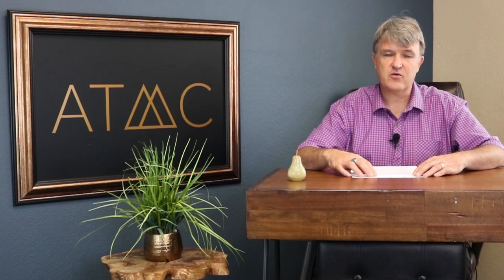Neurotoxicity: What Is It, How Can You Fight It? Treatment Expert Lyle Murphy Answers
Questions
00:00 - Intro
00:46 - What is Neurotoxicity?
01:07 - What are some examples of Neurotoxicity?
03:53 - Is coffee Neurotoxic?
04:22 - What foods cause toxins in the body?
06:57 - What causes Neurotoxicity?
08:48 - What drugs cause neurotoxicity?
11:06 - What drugs are neurotoxic?
12:32 - What are the symptoms of neurotoxicity?
13:23 - Can you recover from neurotoxicity?
14:54 - Is Neurotoxicity reversible?
15:13 - How do you assess neurotoxicity?
20:30 - How do you treat neurotoxicity?
25:30 - How to Protect Your Brain From Neurotoxicity?
27:25 - ATMC

What is Neurotoxicity?
Lyle Murphy, the founder of ATMC, gives the full breakdown and answers some of your questions about Neurotoxicity.

Neurotoxicity refers to the direct or indirect effect of chemicals that disrupt the nervous system of humans or animals.
Neurotoxicity occurs when the exposure to natural or man made toxic substances (neurotoxicants) alters the normal activity of the nervous system. This can eventually disrupt or even kill neurons, key cells that transmit and process signals in the brain and other parts of the nervous system.

Do drugs cause neurotoxicity? Yes, most drugs the actual effect of the drug is some form of neurotoxicity

What drugs are neurotoxic? Chemotherapy drugs, organ transplant drugs, Nitrous oxide, antipsychotics

What are the symptoms of neurotoxicity? Mercury-anxiety, organophosphate-anxiety and muscle tension, MSG- anxiety and loss of memory, depression, headache, behavioral and mood problems, OCD

Can you recover from neurotoxicity?  The prognosis depends upon the length and degree of exposure and the severity of neurological injury. In some instances, exposure to neurotoxicants can be fatal. In others, patients may survive but not fully recover. In other situations, many individuals recover completely after treatment.

Is Neurotoxicity reversible? Mostly, but not always. Lowering or removing the offending agent goes a long way.

How do you assess neurotoxicity?
Typically, neurotoxicity presents with constant symptoms rather than intermittent.
There are tests that can give an idea of neurotoxic burden, for instance a heavy metal chelation study also called heavy metal provocation.

There are behavioral and psychological tests.
Tissue Culturing
Functional Observational Testing of the sensory and motor neurological
Observational and provoked testing for Extrapyramidal symptoms like tardive dyskinesia
Learning and Memory testing
Nerve conduction studies
EEG
Neuropathology seen on a microscopic level
Lesions found on an MRI

How do you treat neurotoxicity? First, we eliminate the source of further neurotoxic insult. Foods, mercury fillings, etc. Then we bio transform organic poisons, and chelate heavy metals. We use Nebulized or IV Glutathione NAD IV to clean up oxidative stressors, We flood the body with phospholipids

Is Neurotoxicity Reversable?
So, can you recover from neurotoxicity? Yes and no. People developed a basic understanding of neurotoxicity as early as 18503. Since then, the scientific community has stepped up to create a way to reverse the effects and alleviate the problems associated with neurotoxicity. However, sometimes permanent damage has occurred before steps are taken to reverse neurotoxicity. The likelihood of severe damage depends on several factors, including the neurotoxin involved, time of exposure, and strength of exposure. In addition, the effects of a neurotoxin depend on the unique individual exposed—some people carry a genetic sensitivity to neurotoxins in much the same way some people are allergic to peanuts.

Abstinence is a key first step to reverse the effects of neurotoxicity, alleviate your symptoms, and allow your brain to begin healing naturally. Another step involves detoxing, in which medical professionals apply certain therapies to increase the rate of the removal of neurotoxins from the body. In the end, the answer to “can you recover from neurotoxicity?” is a bit different for everyone depending on the ultimate recovery goal.